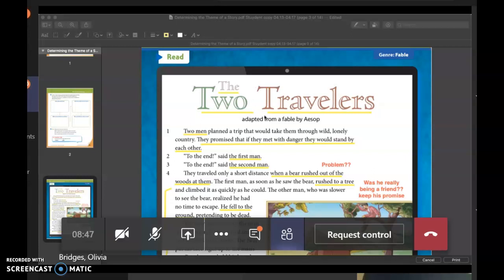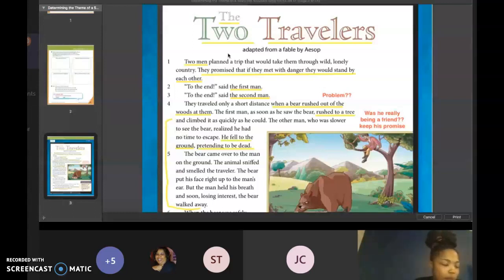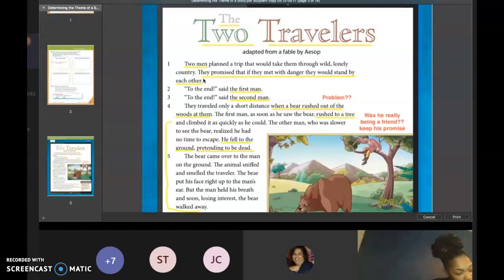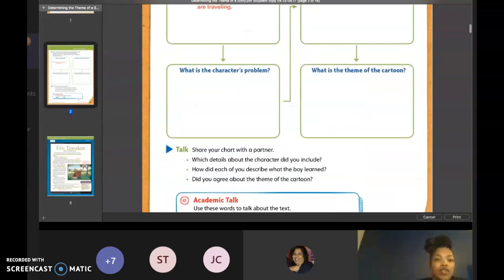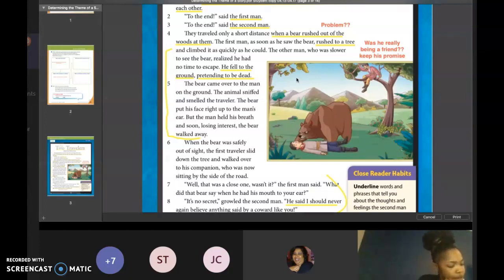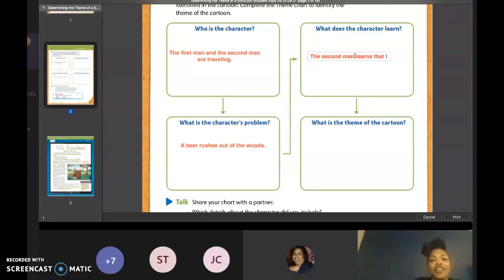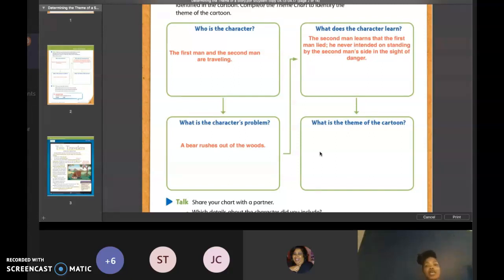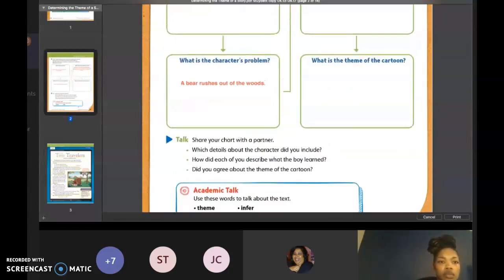BVES Gr 4 Day 2 Determine Theme